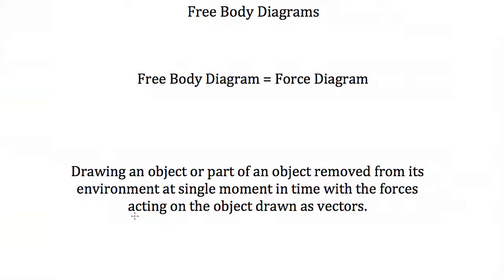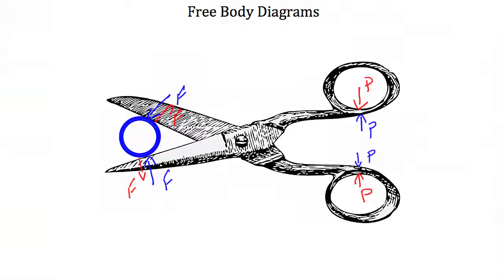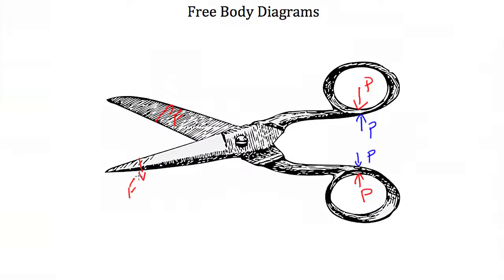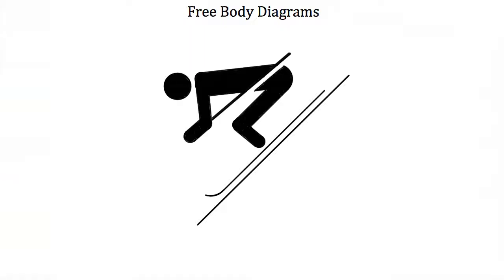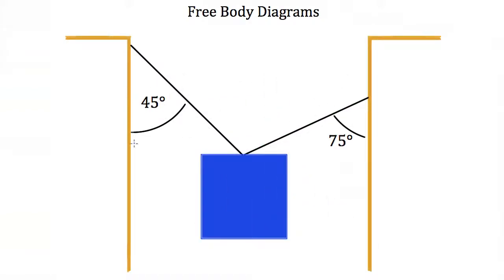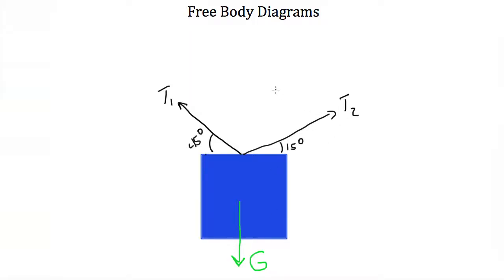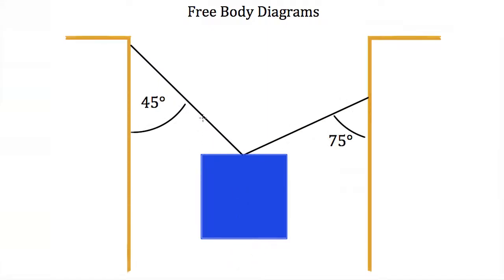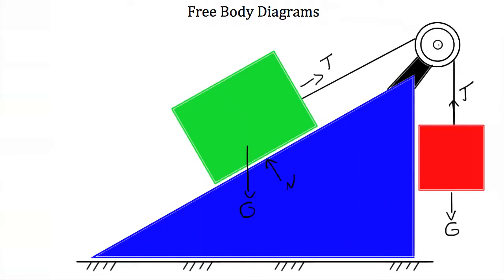Free Body Diagrams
Click show more for Video Description:

Instructional video using several classic examples to illustrate how to create Free Body Diagrams